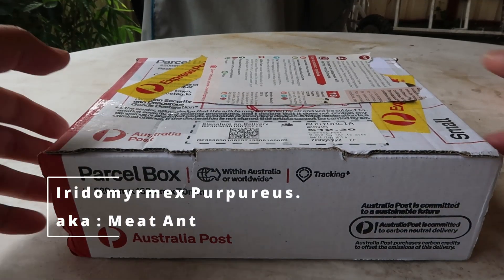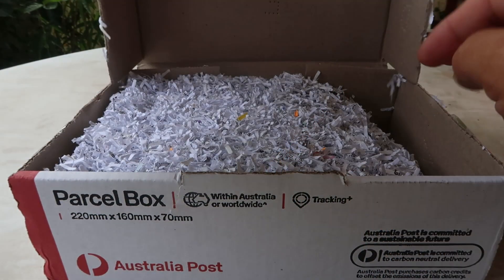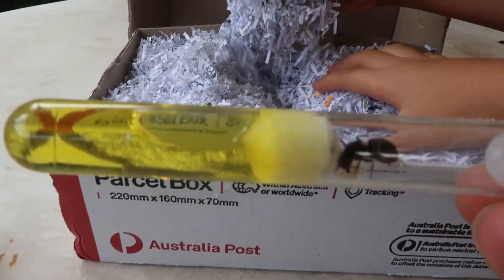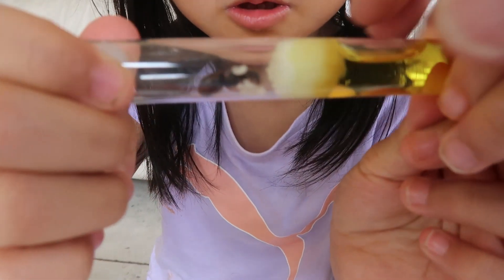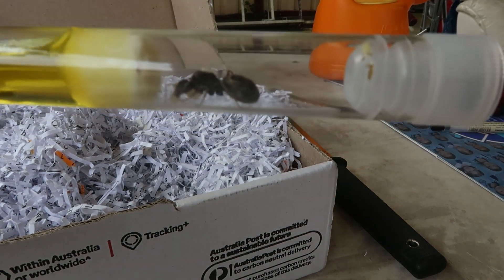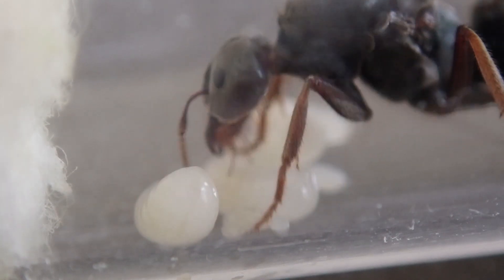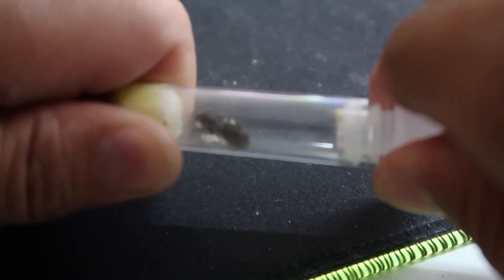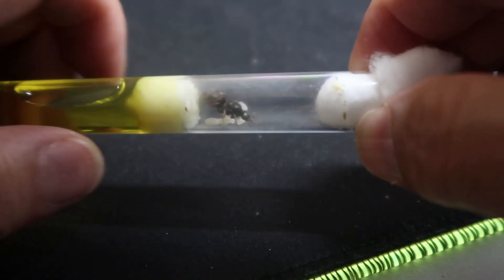Meet my Meat Ant Queen = Iridomyrmex Purpureus =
Unboxing of a Queen Meat Ant, and some of our queen ants that we caught.